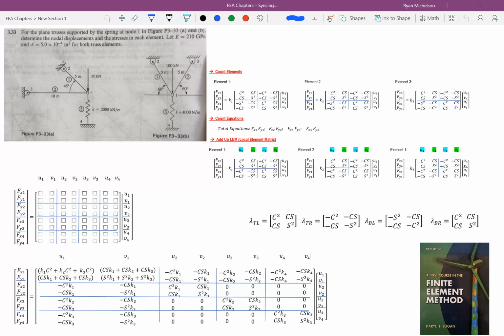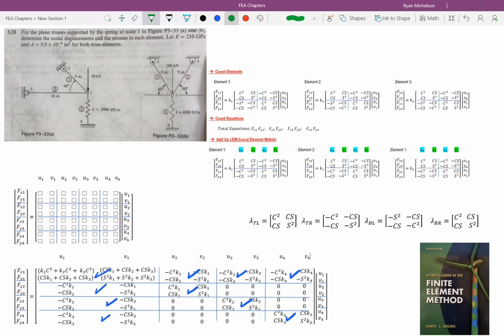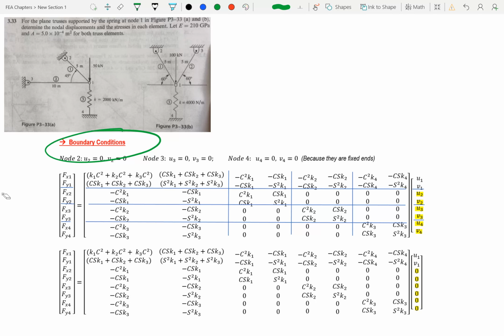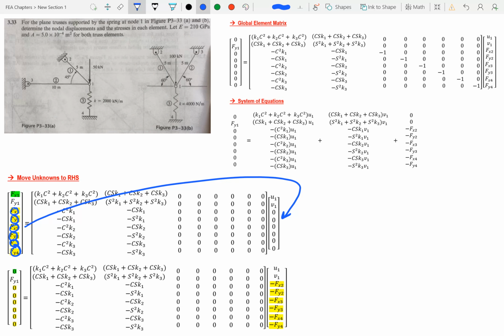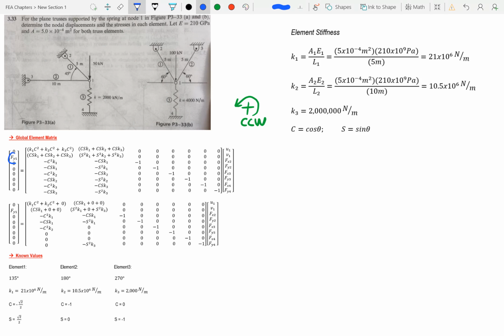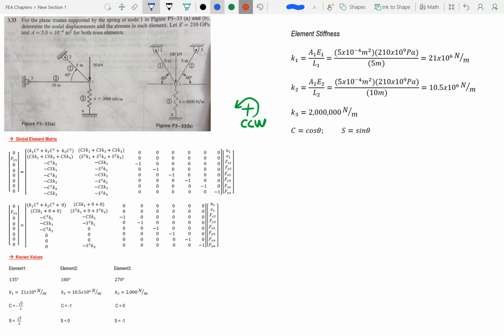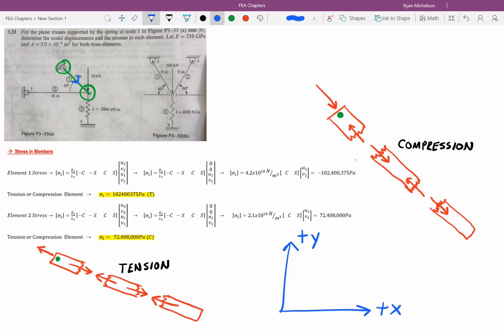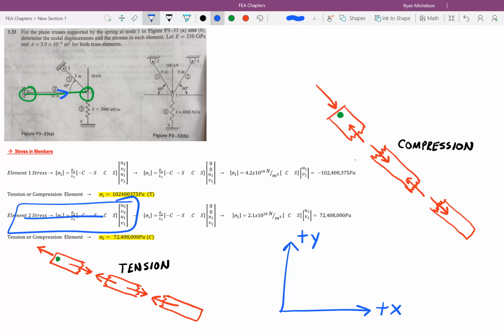FEA, Stiffness Method, 2D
FEA, Finite Element Analysis, FEM, Finite Element Method, Stiffness Matrix, Spring problem, Truss Problem, Stiffness Method, LEM, Local Element Matrix, GEM, Global Element Matrix, System of Equations, rref calculator, Engineering, Analysis, 2D